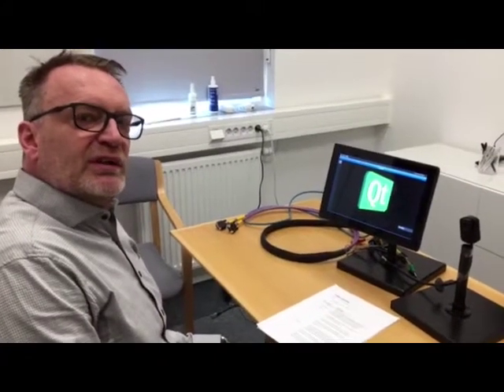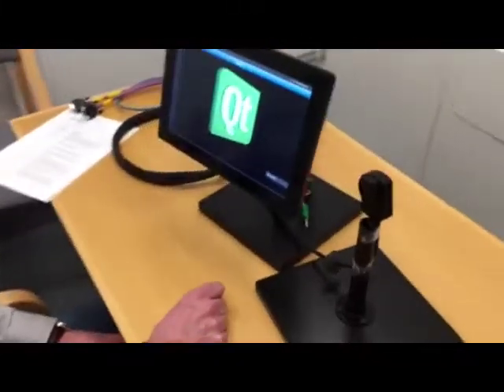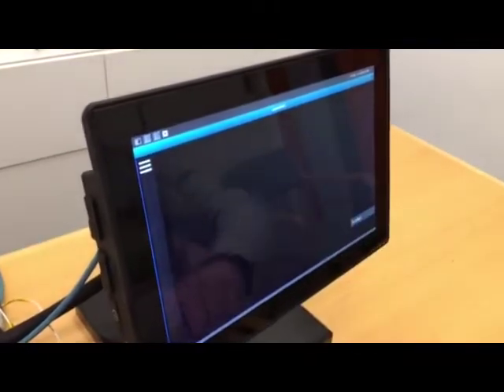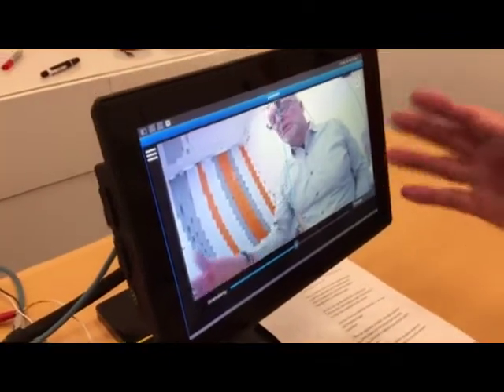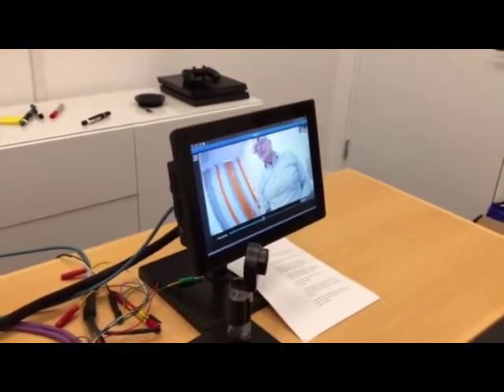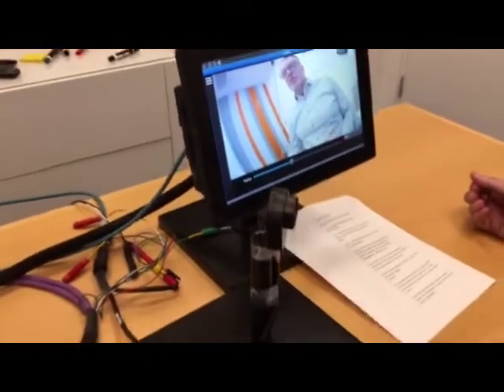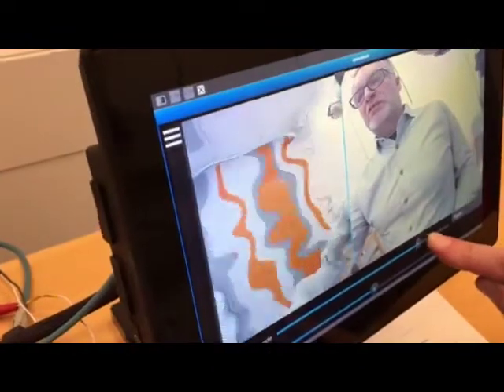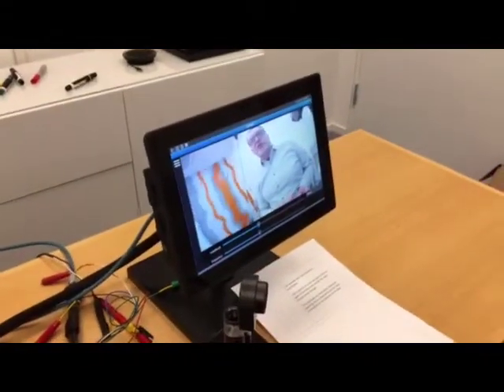IP video on CCpilot displays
This demo shows how CCpilot displays can be used together with a IP cameras to present video streams to an operator. The demo uses a CCpilot VS 12’’ display from CrossControl and an EMOS camera from Orlaco.